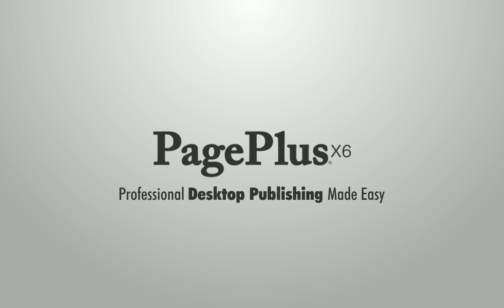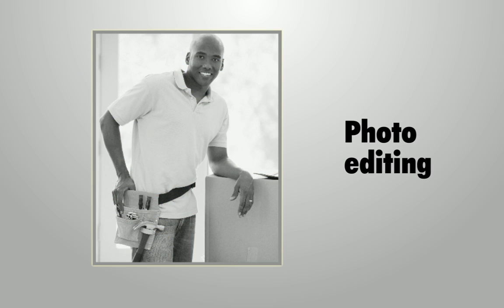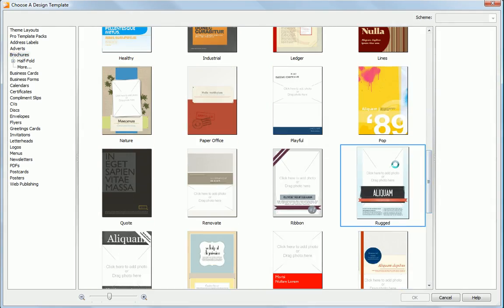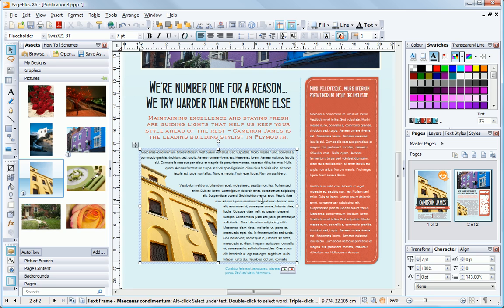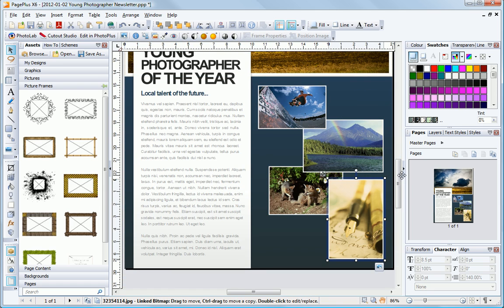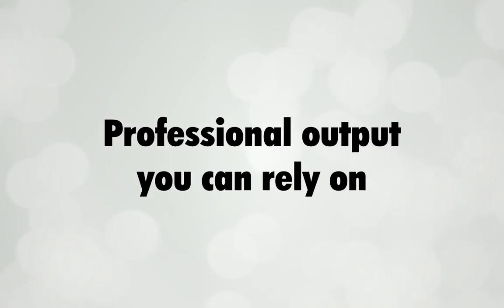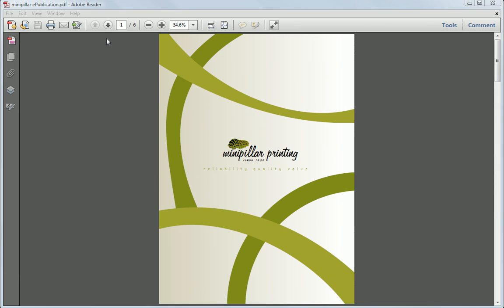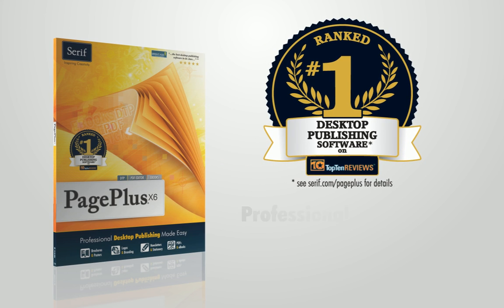Serif PagePlus X6 Overview - #1 for easy print and digital publishing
Create stylish promotional materials and stationery, fully edit PDFs, publish eBooks for iPad® and Kindle™, and make interactive multimedia brochures like no other office software!